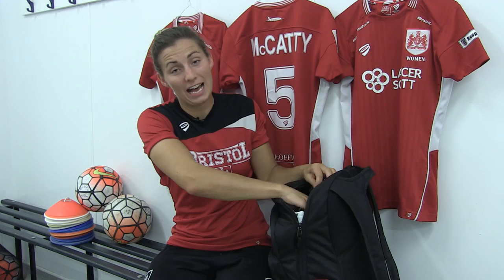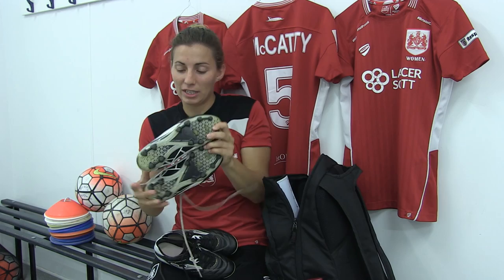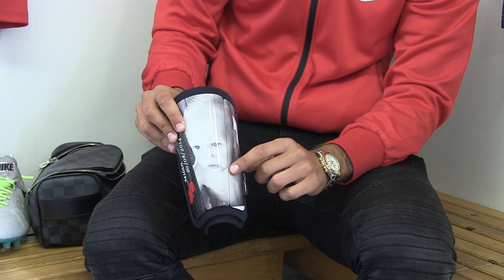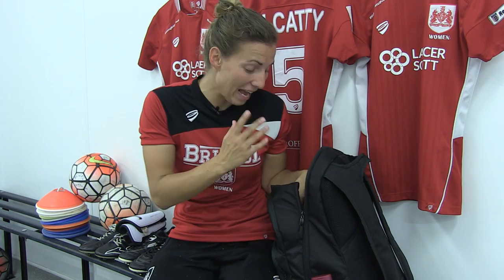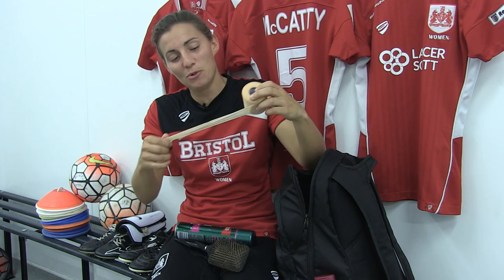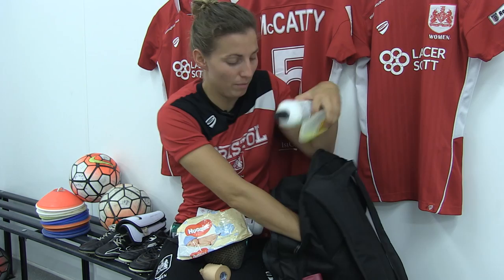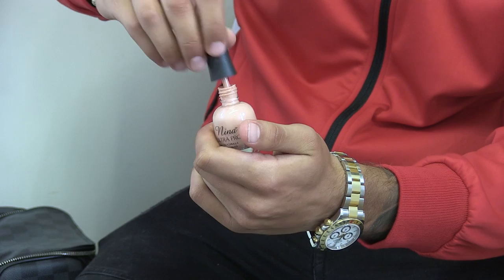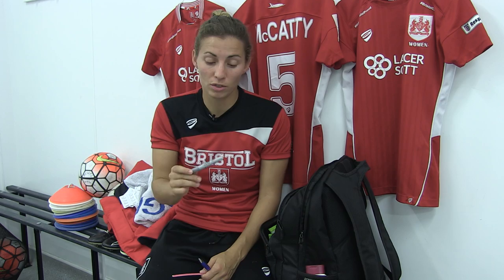Video: Bristol Sport Kids TV - Episode Six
Marlon Pack and Grace McCatty takes Bristol Sport Kid TV through their matchday kit bags.